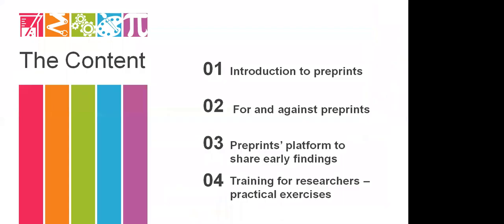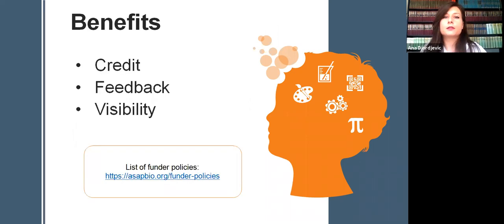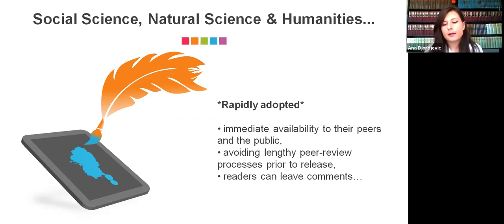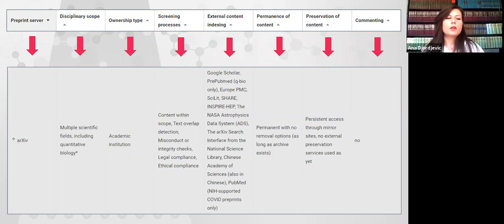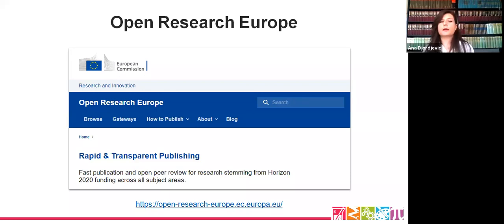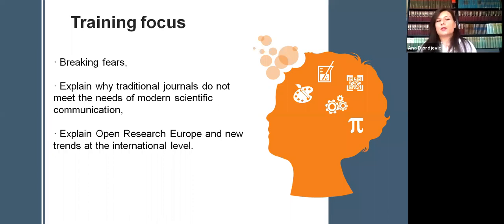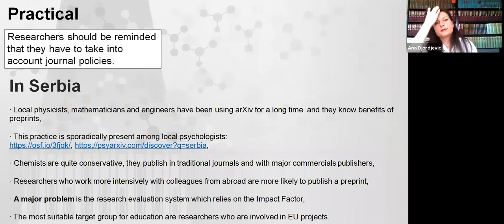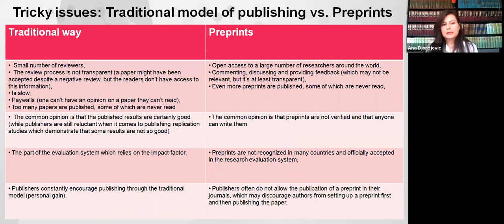Preprints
Preprints is one of the topics addressed in the EIFL Digital Research Literacy Training Programme Outline for Librarians. Ana Đorđević, University of Belgrade - Faculty of Chemistry Library (Serbia) provides a short introduction to preprints (what they are, preprints platform to share early findings, the pros and cons of sharing preprints, how sharing preprints can benefit career progression and preprints in the time of COVID-19). She also shares tips on how to train researchers about preprints, including how to organize a training agenda, what to emphasize, how to facilitate and set practical exercises.

This is the ninth in a series of 12 EIFL webinars in which presenters give practical advice, ideas and tips on how to train on topics included in the EIFL Digital Research Literacy Training Programme Outline